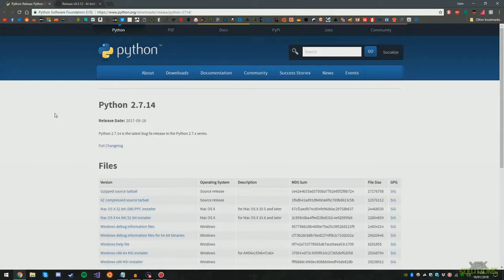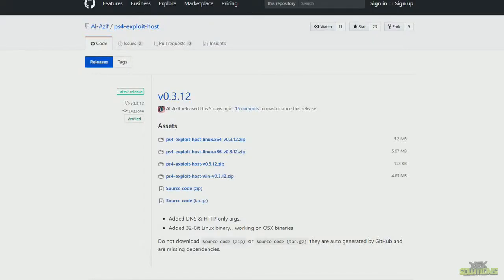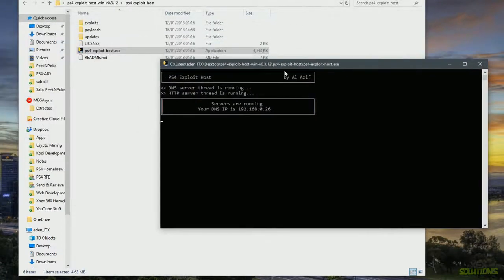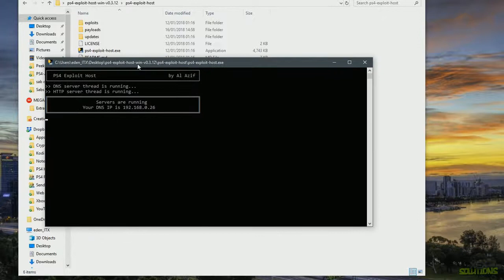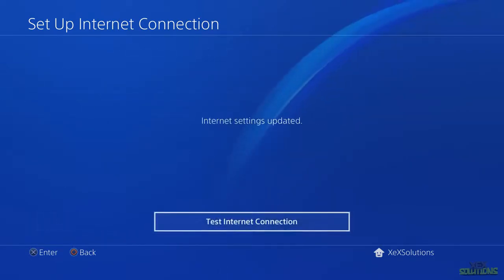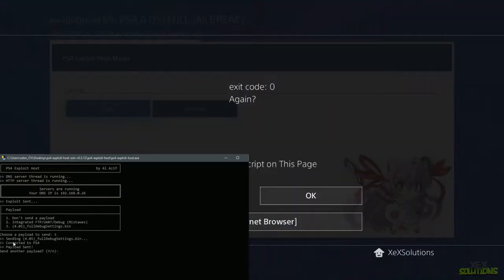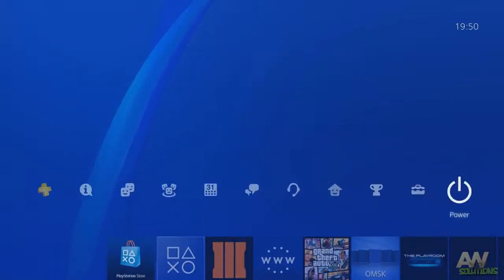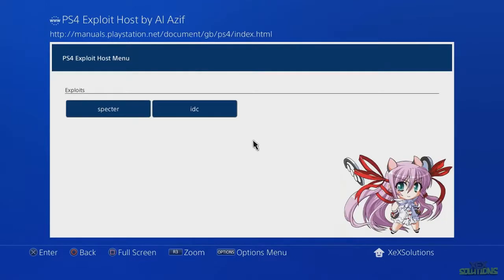Host Your Own Webkit Exploit & Jailbreak 4 05 Firmware PS4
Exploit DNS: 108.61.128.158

Abandoned & InfiNoise - Night Caller (feat. Project Nightfall)
Krakn - Aurora